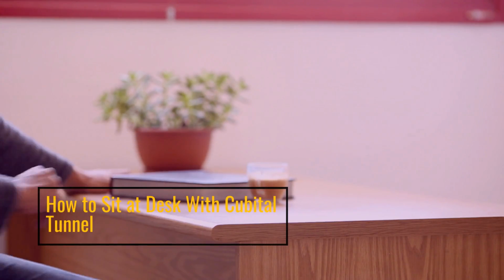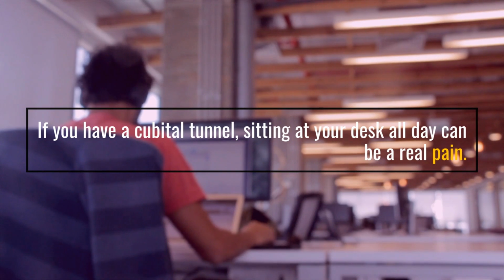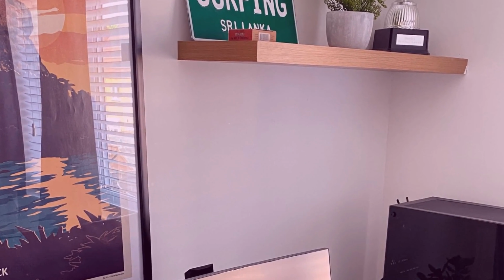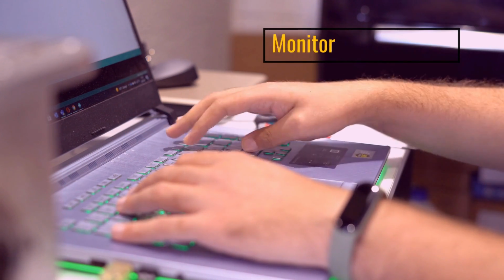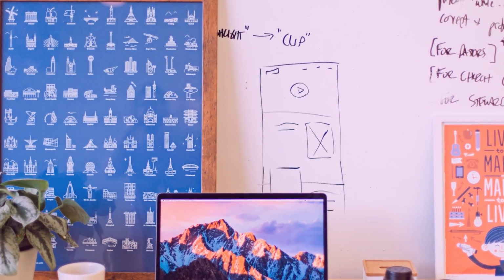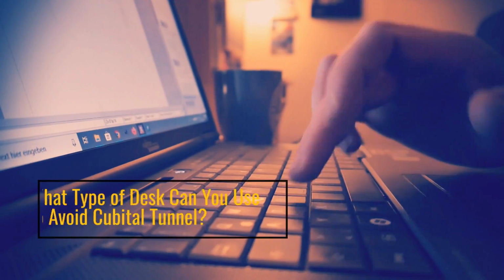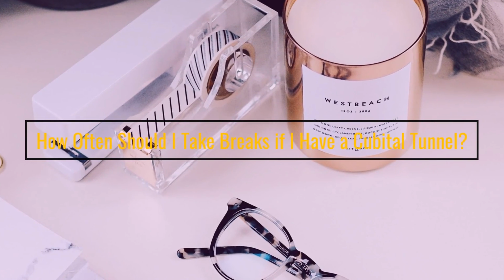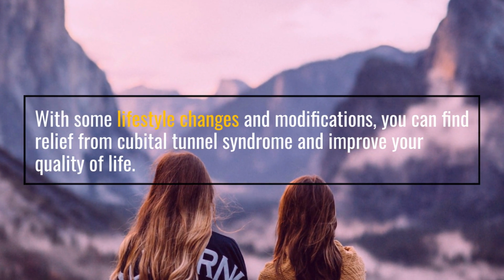How to Sit at Desk With Cubital Tunnel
Do you know how to sit at desk with cubital tunnel? If not,

Watch on! In this video, we will discuss some tips on adjusting your workstation so that you can comfortably sit at your desk with a cubital tunnel.